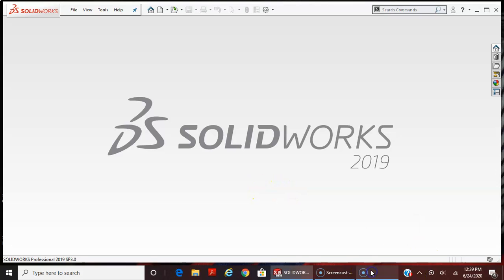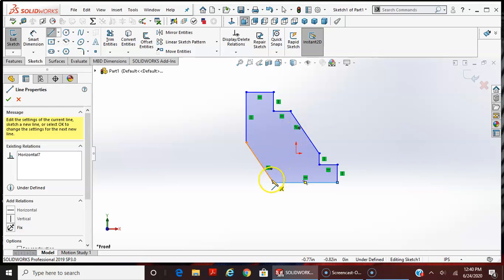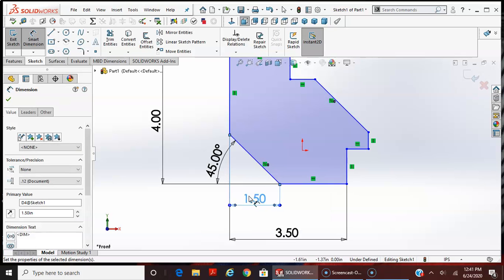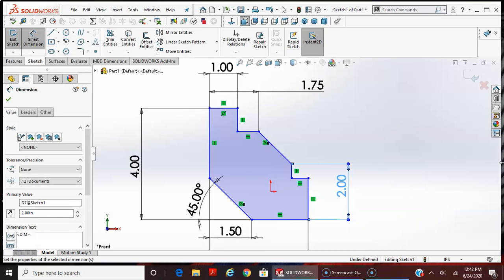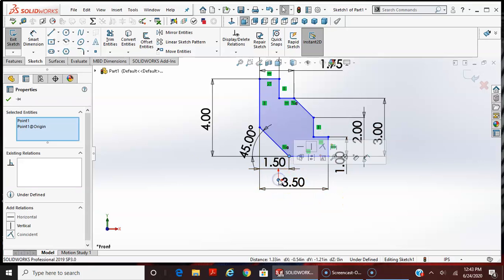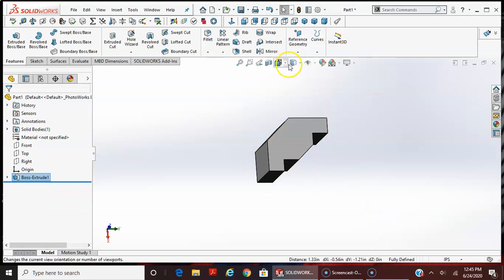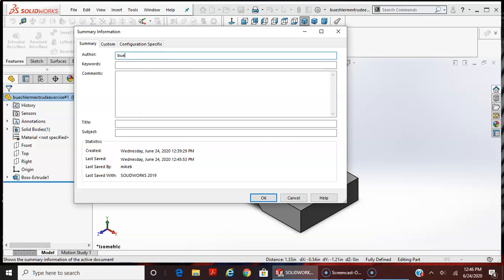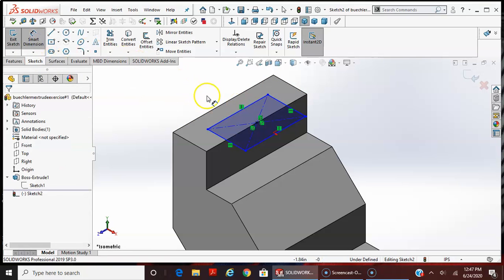Solidwork: Extrude Exercise 1 part A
Santa Ana College, Class MNFG103
Professor:  Michael Buechler